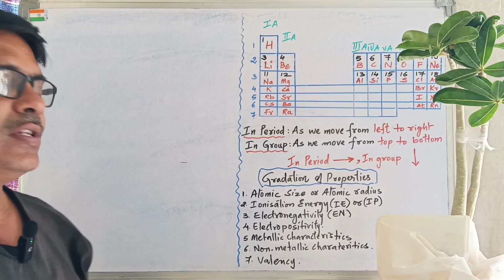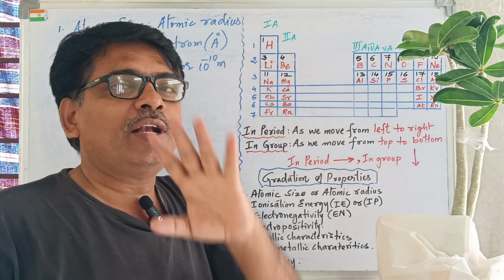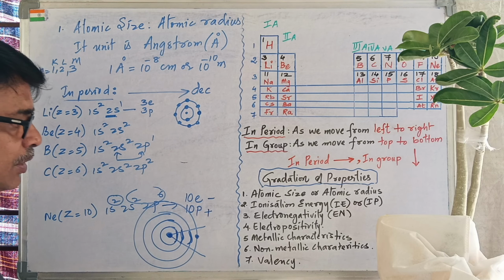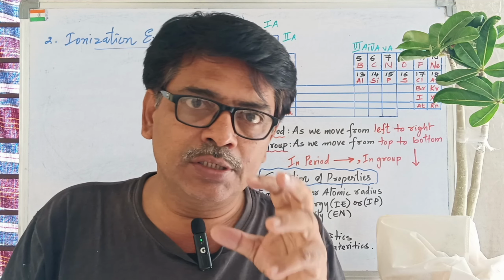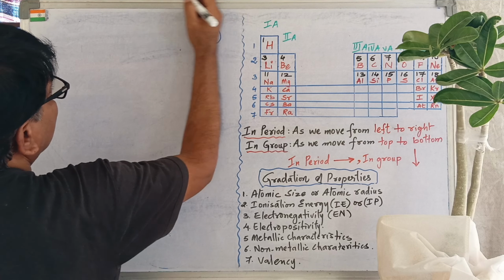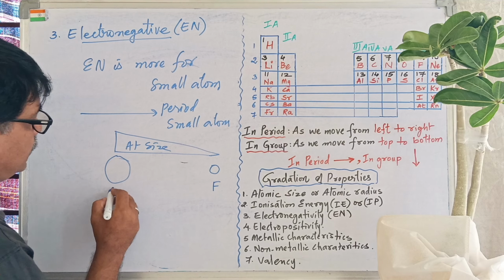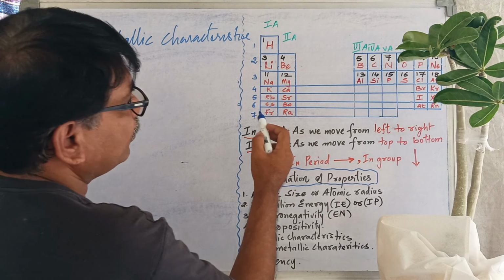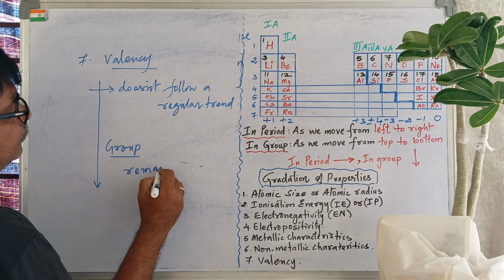Gradation Properties in Period & Group | Periodic Table | Easy Expl | BVR Phy & Chem made easy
In this video, we learn the gradation of important periodic properties across a period and down a group in the Periodic Table.
Topics covered:
Atomic radius
Ionization energy
Electron affinity
Electronegativity
Metallic character
Trends across a period
Trends down a group
BVR Physics and Chemistry Made Easy
Basics to Brilliance